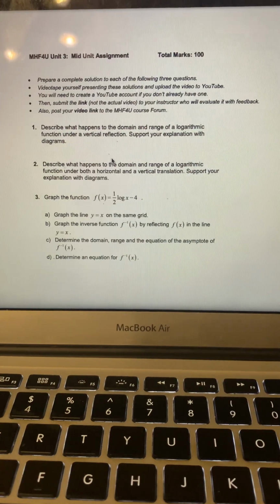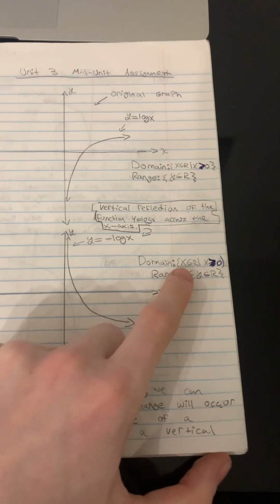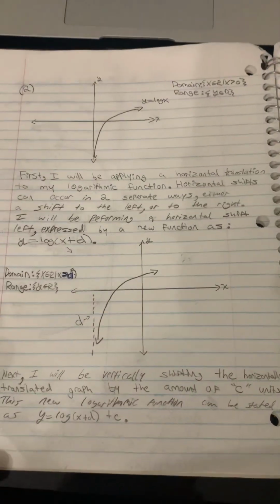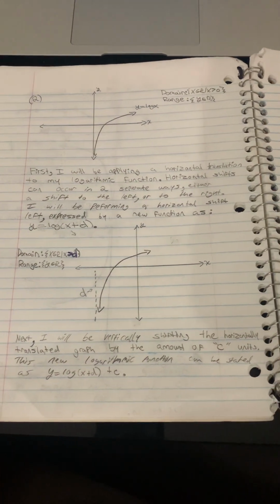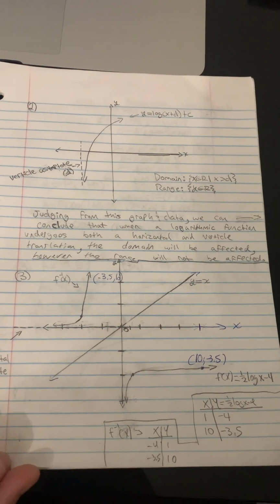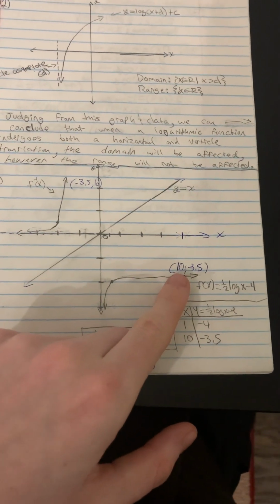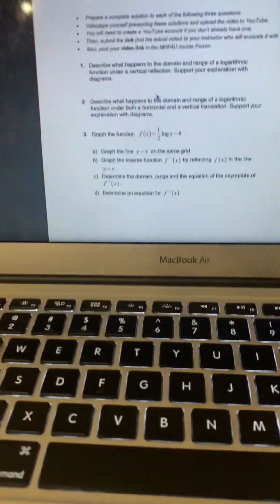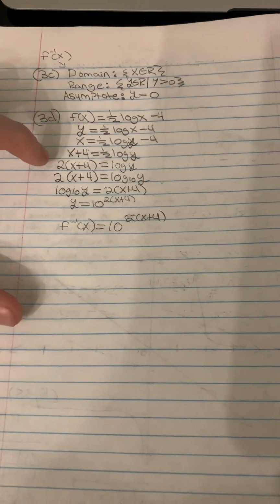MHF4U Unit 3 Mid Unit Assignment